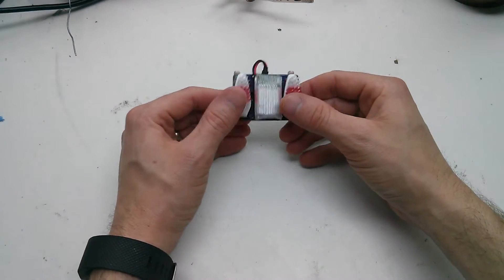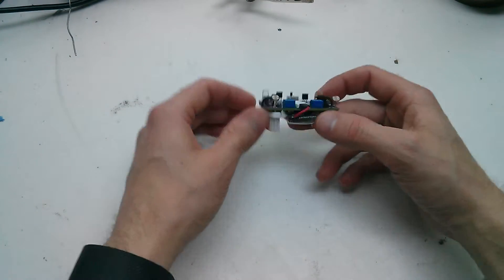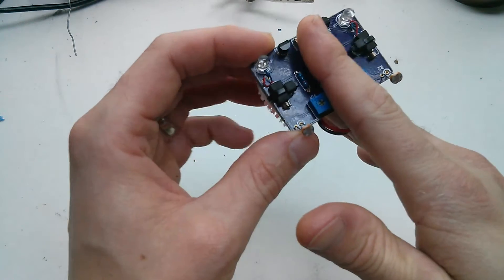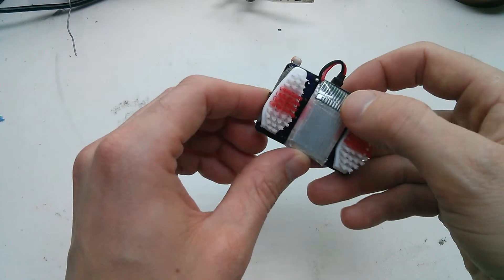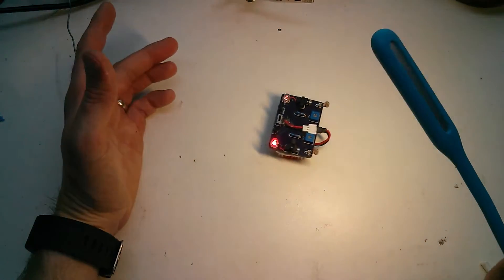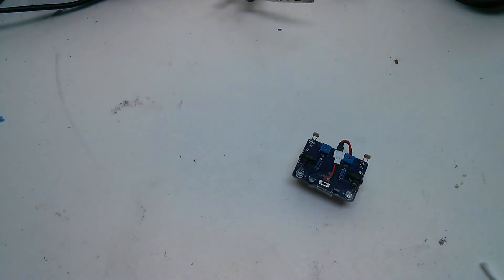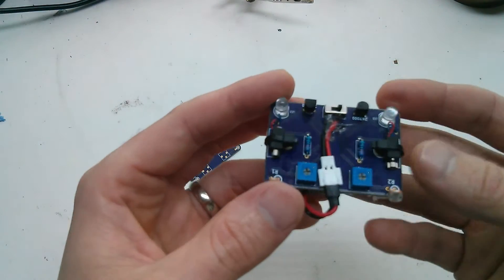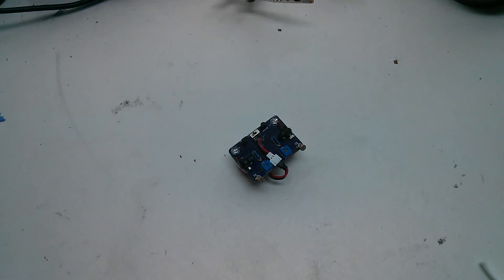Light following Bristle bot hardware walk through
Hardware walk through and quick demo of my first truly analogy project the light following bristle bot. Its essentially just a bristle bot that is light activated. The pager motor is controlled by a 2N7000 transistor which is in turn controlled by the LDR (light dependant resistor). Read more about it on my blog below